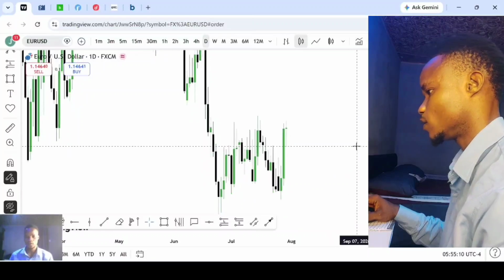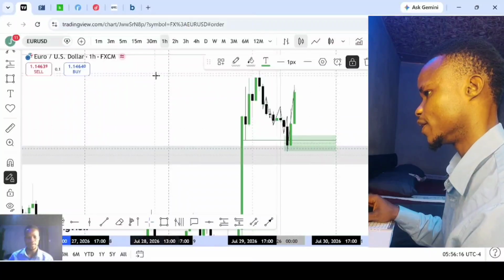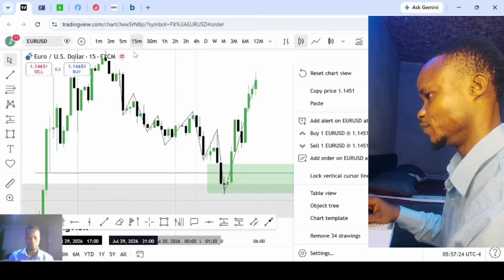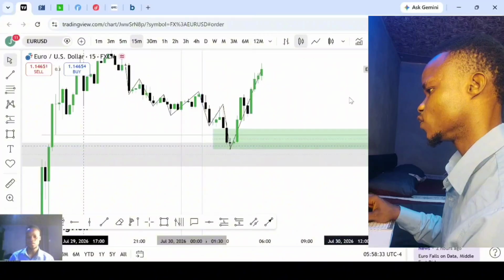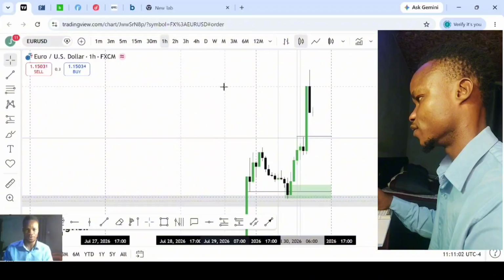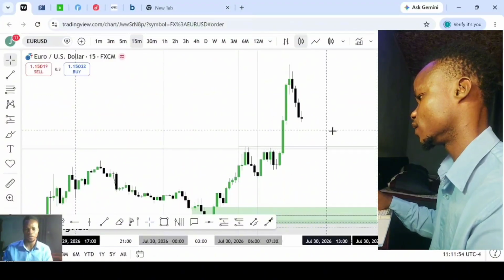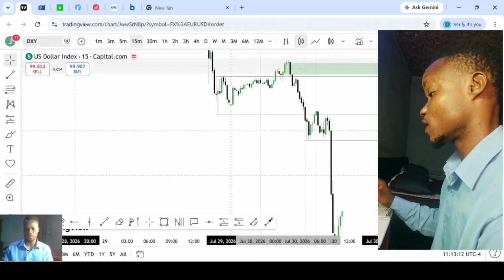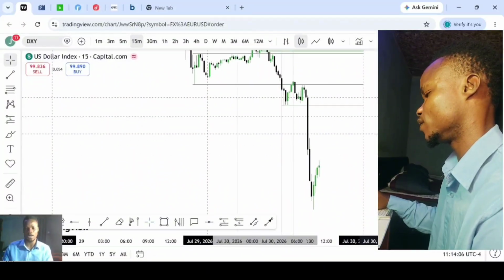I MISSED OUT MY ENTRY TODAY!!!